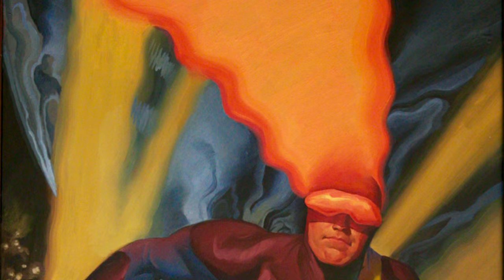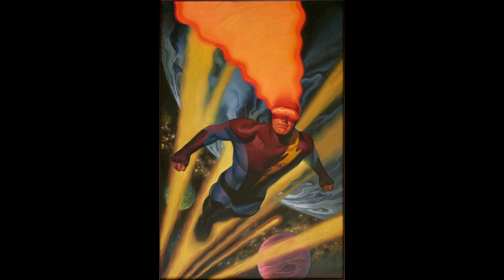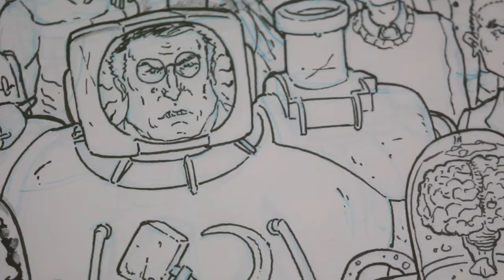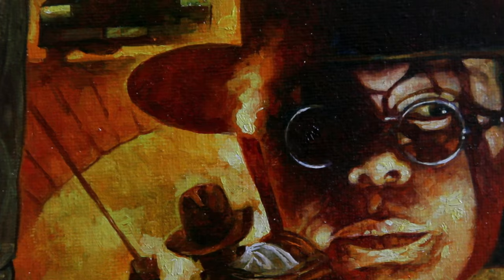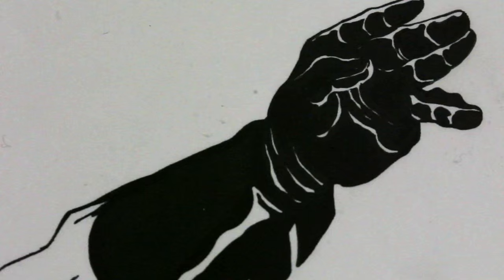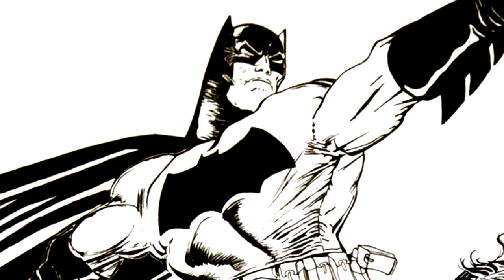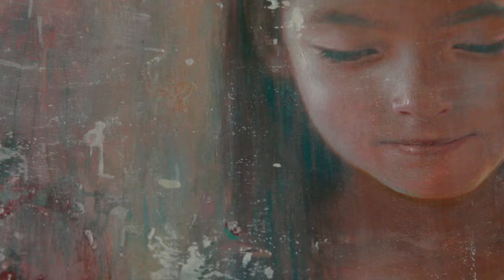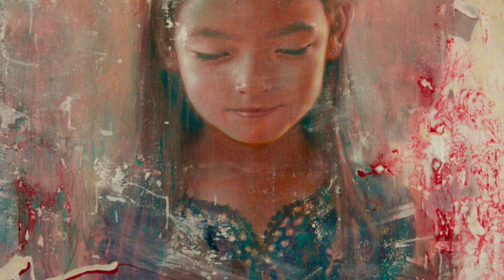ORIGINAL ART SHOW AND TELL with Felix Lu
Felix shares some of his favorite commissions from his collection including pieces by artists Steve Rude, Nick Pitarra, Sanjulian, Frank Miller, and James Jean!